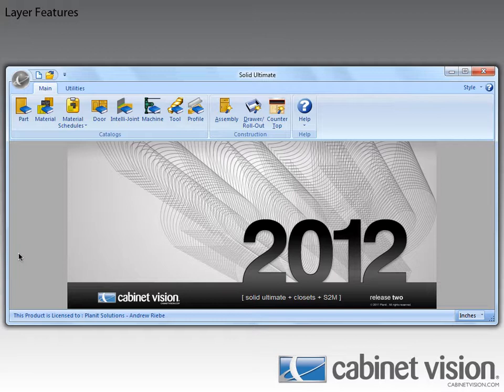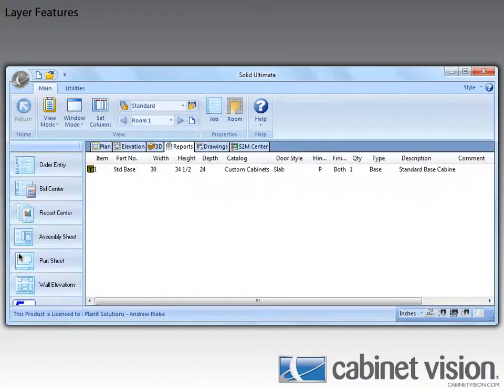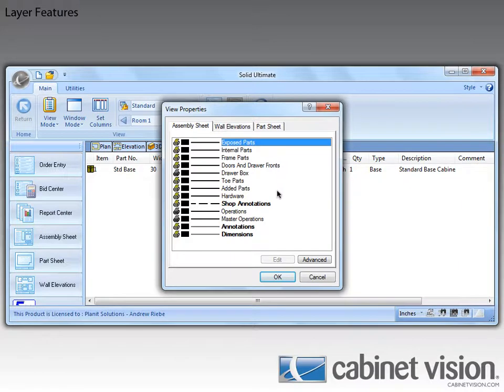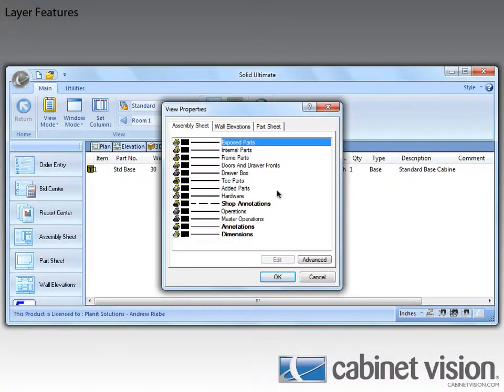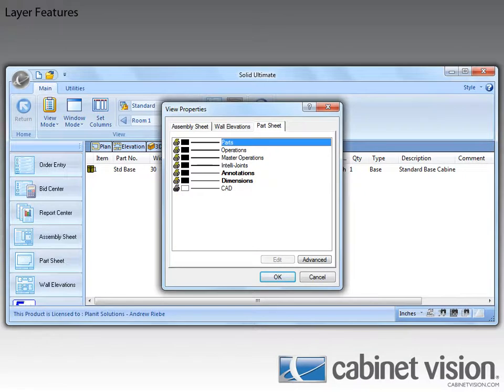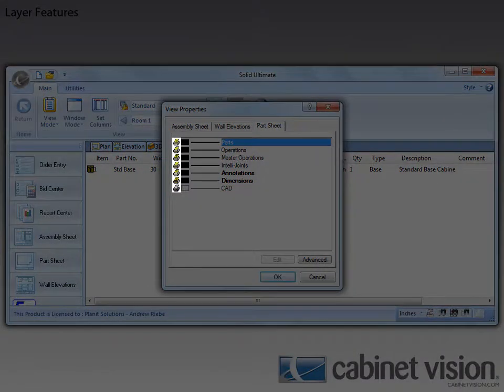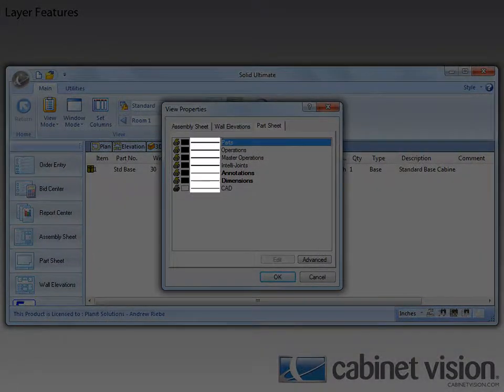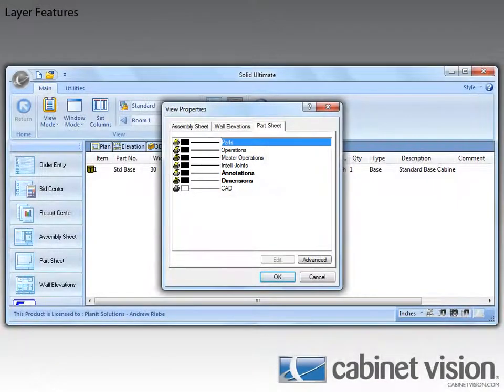Cabinet Vision 2012 R2 Layers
A look at the new Layers functionality in Cabinet Vision Solid 2012 R2.